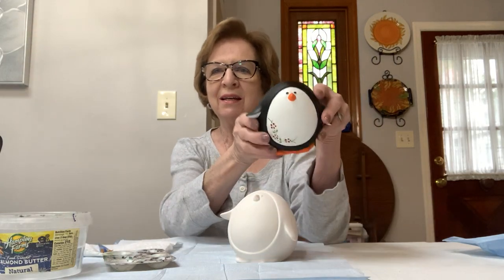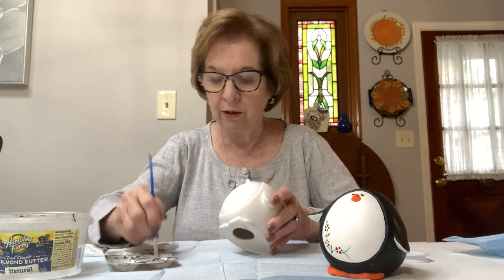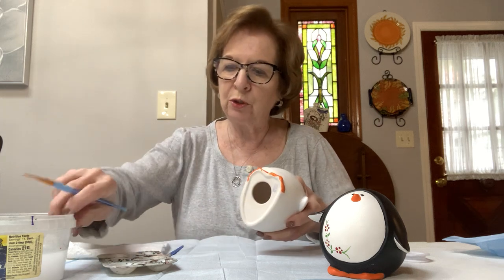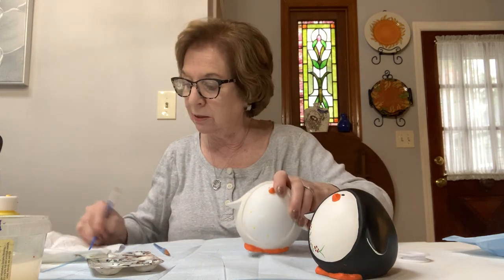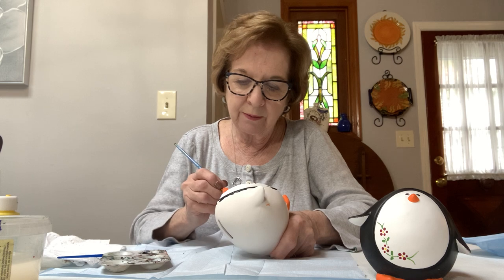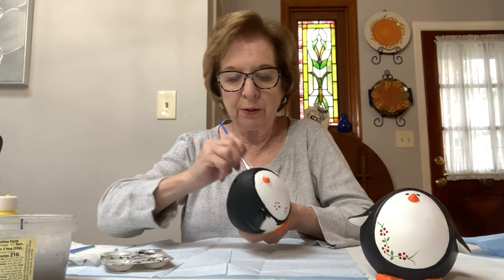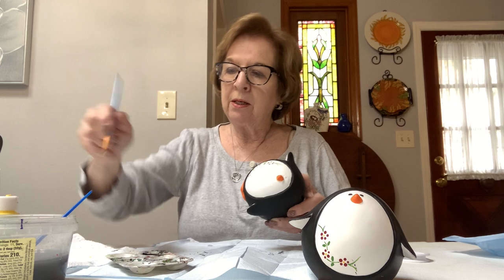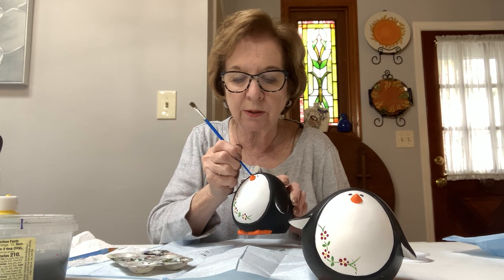Ceramic Penguin Bank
Painting with acrylics ceramic penguin bank